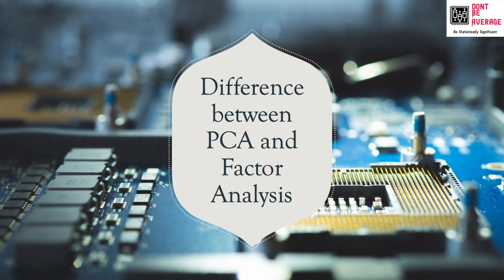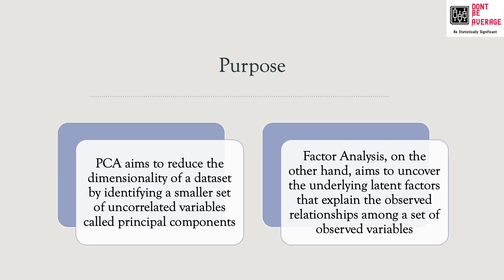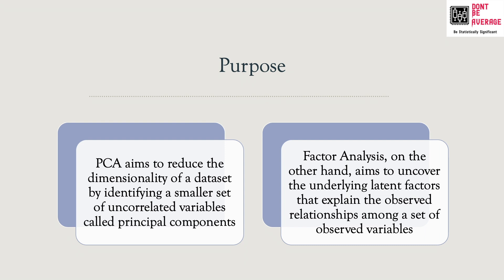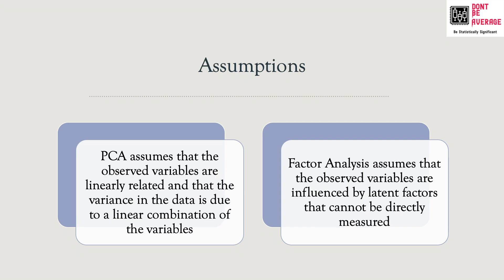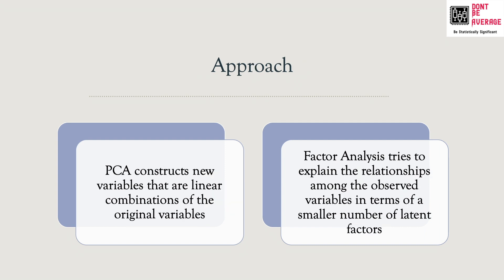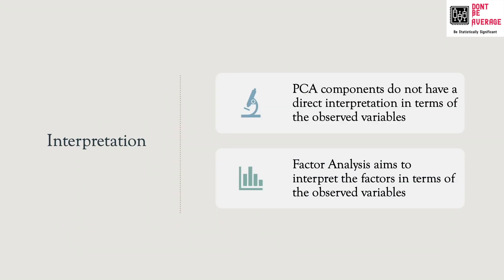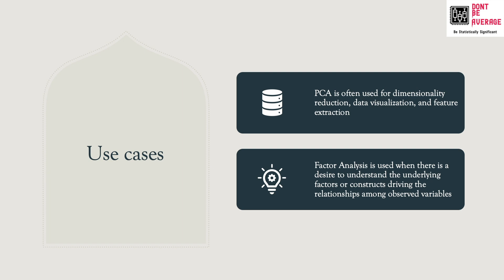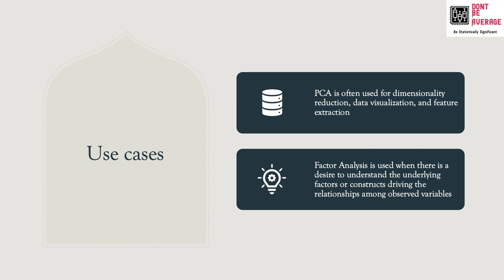What is the difference between PCA and Factor analysis?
- Dont Be Average